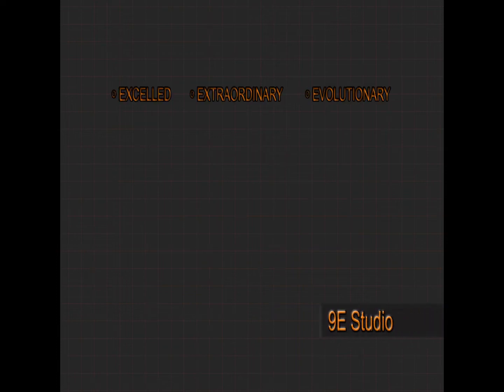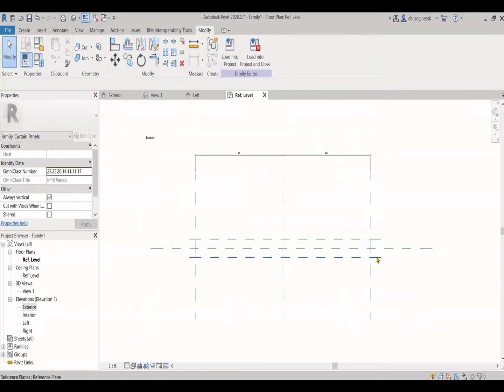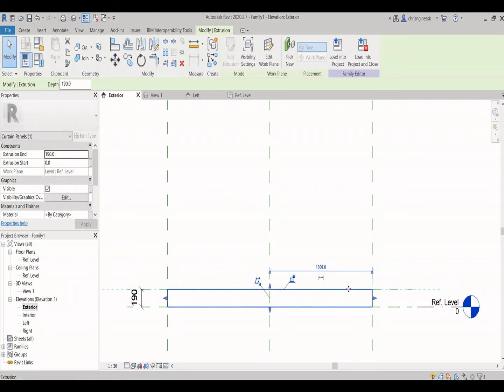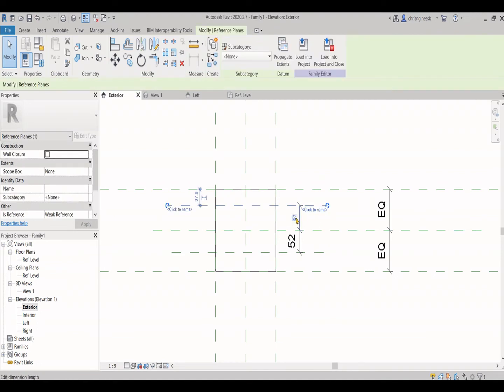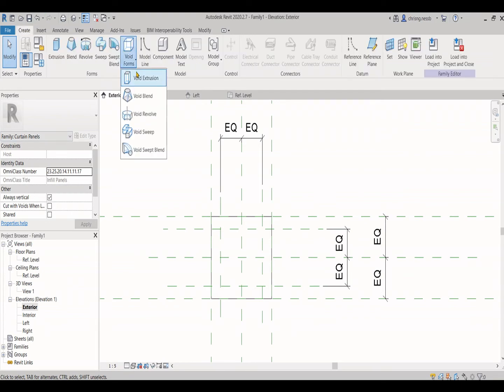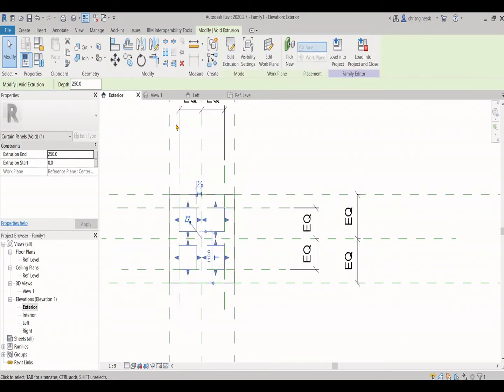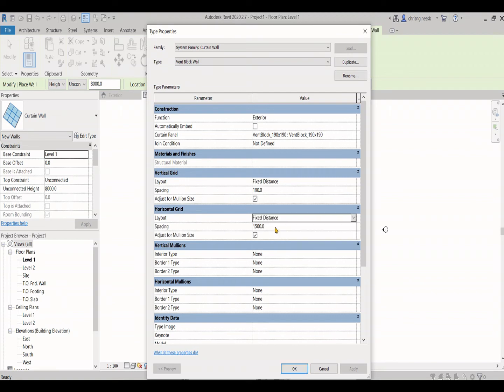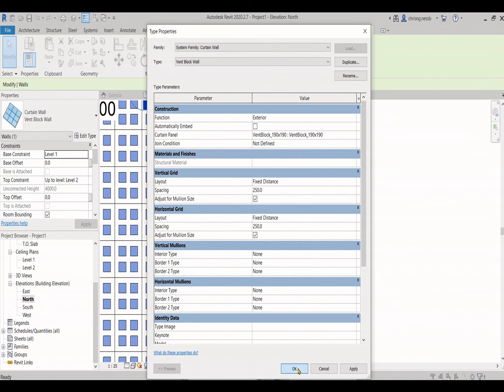Revit Tutorial_How to create vent block curtain wall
Revit Tutorial for intermediate users on how to create vent block curtain wall which is easier to use for facade design in different height and width.